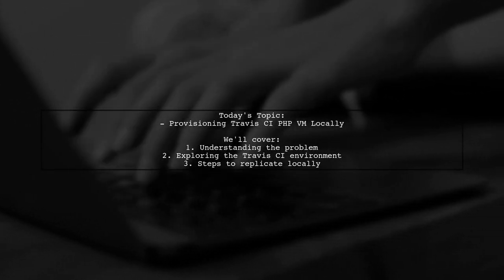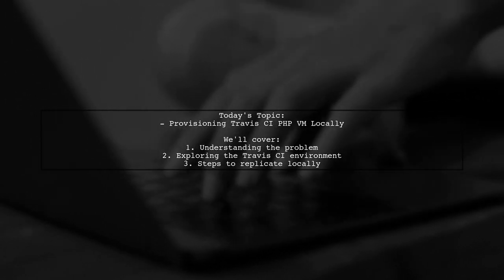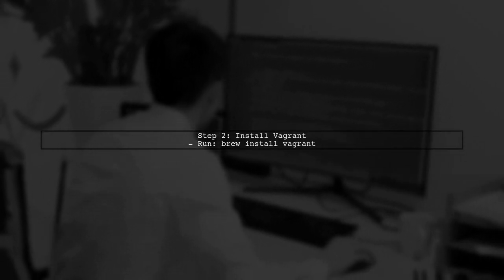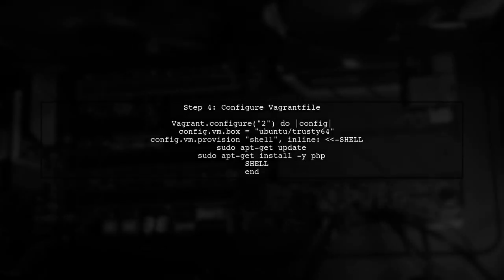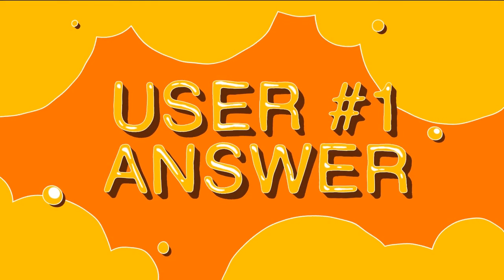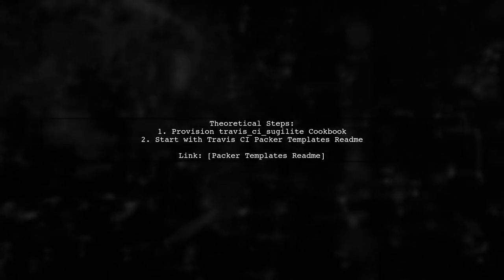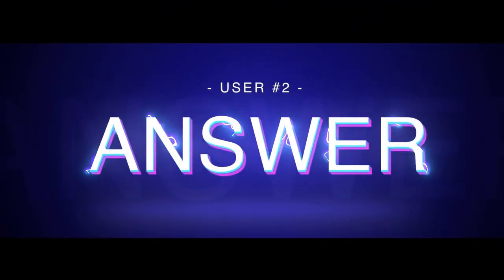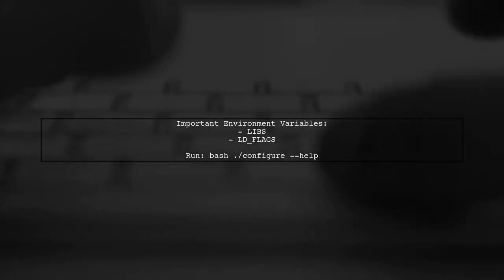How to Set Up Travis CI PHP VM Locally on Trusty with Sudo Requirements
In this video, we'll guide you through the process of setting up Travis CI's PHP virtual machine locally on a Trusty environment. Whether you're a developer looking to streamline your continuous integration workflow or simply want to test your PHP applications in a consistent environment, this tutorial will cover all the essential steps. We'll also address the necessary sudo requirements to ensure a smooth installation and configuration. Join us as we simplify the setup process and enhance your development experience!

Today's Topic: How to Set Up Travis CI PHP VM Locally on Trusty with Sudo Requirements

Related to: travisci, php, vm, localsetup, trusty, sudorequirements, continuousintegration, developmentenvironment, phpdevelopment, traviscitutorial, ubuntutrusty, ci/cd,